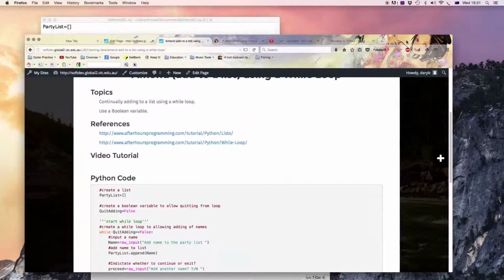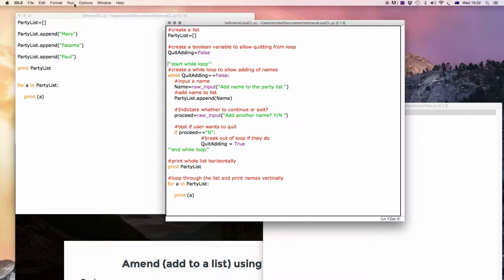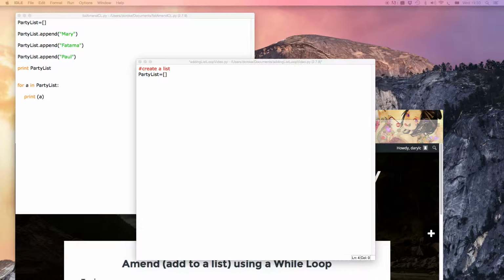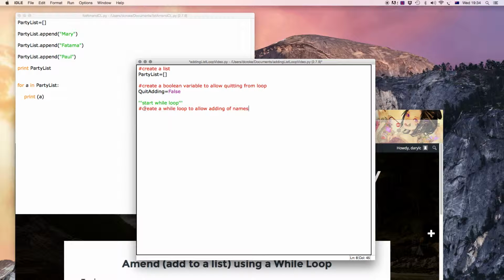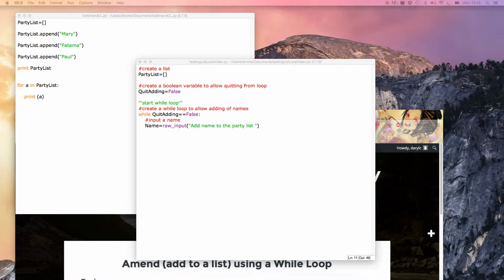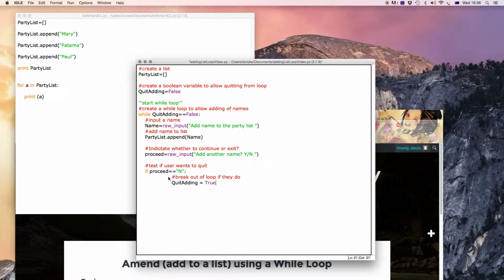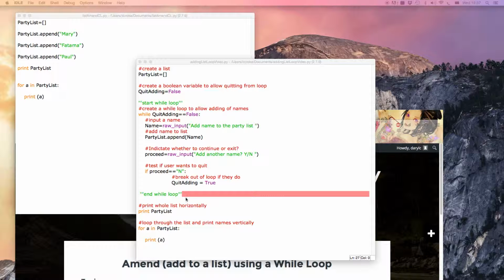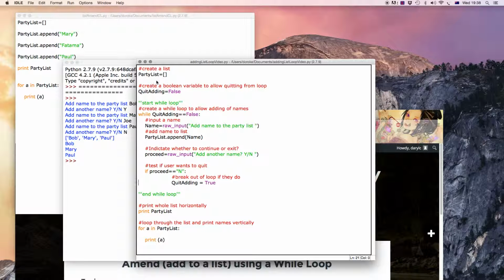Amend (add to a list) using a While Loop